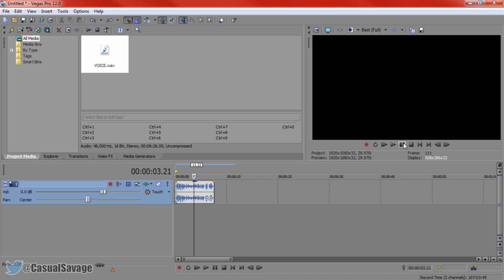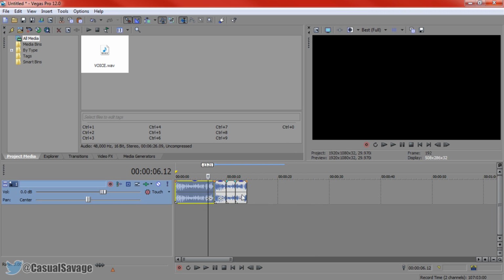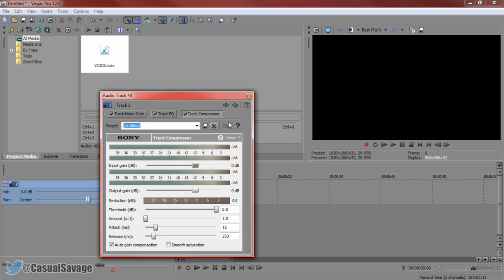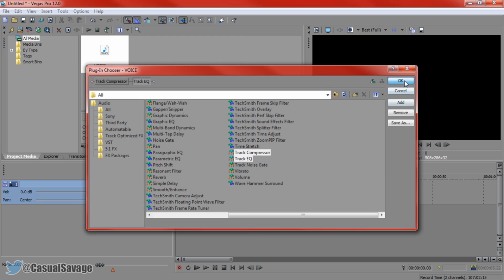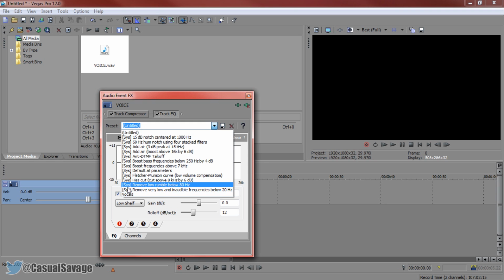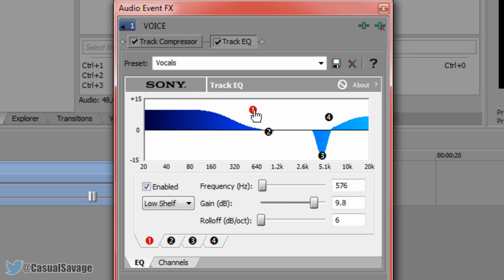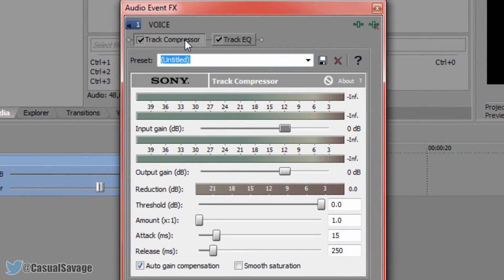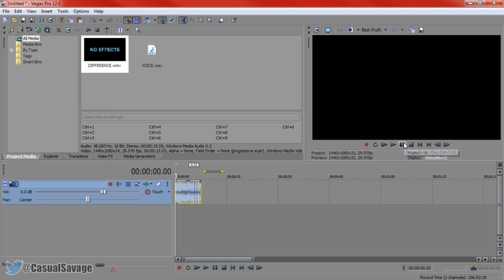How To: Improve Voice Quality in Sony Vegas Pro 11, 12 & 13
How To: Improve Voice Quality in Sony Vegas Pro 11, 12 & 13! What's up, in this video I am going to be showing you how to improve your voice quality in Sony Vegas! To do this all you will be using is track eq and track compressor. This can be done very simply and will not take much time.

CasualSavage